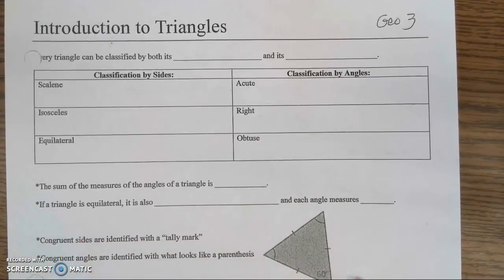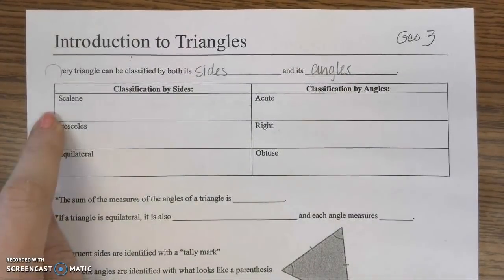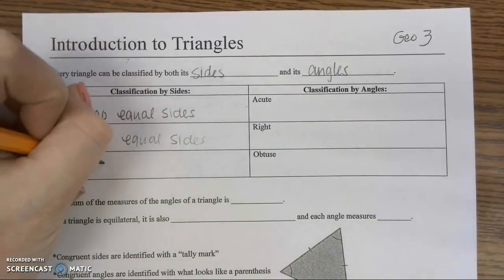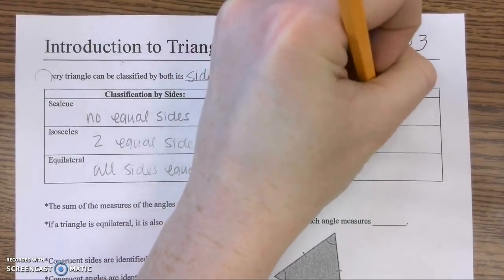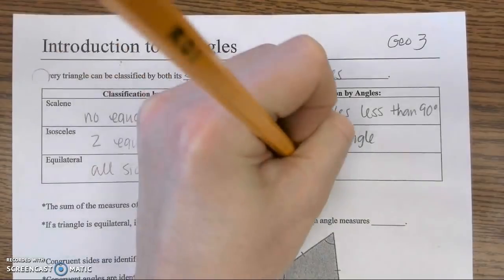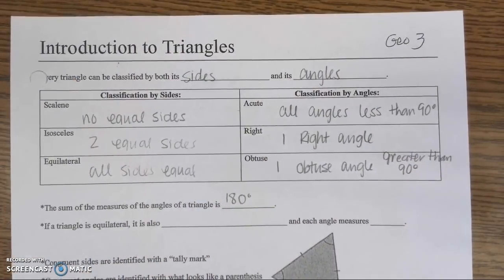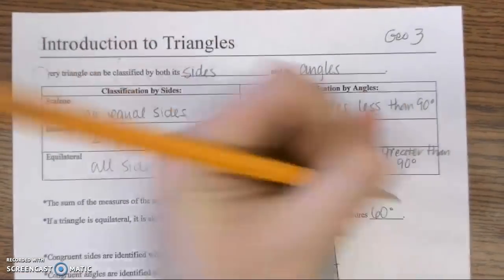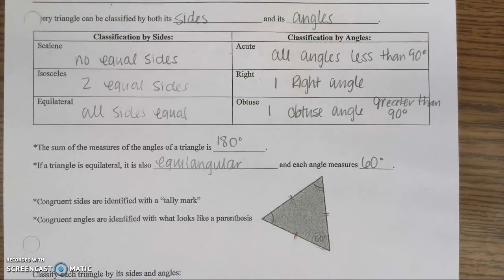Introduction to Triangles